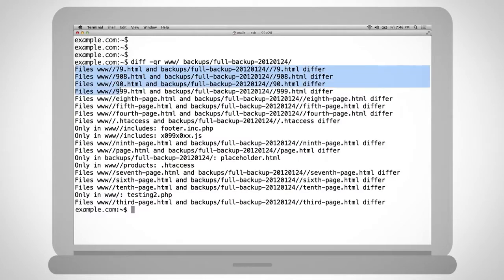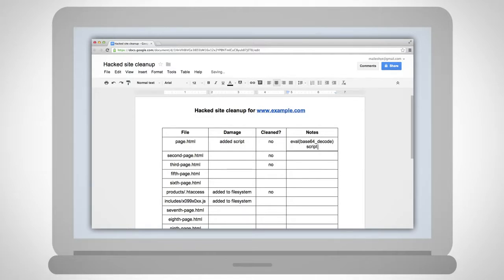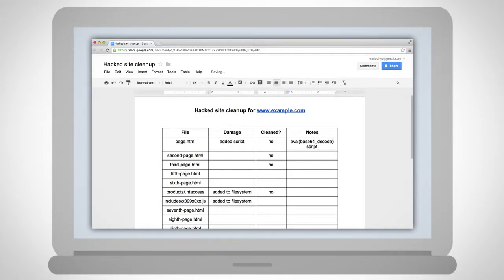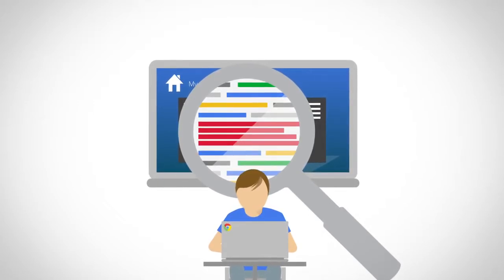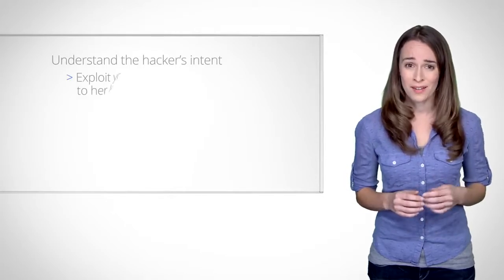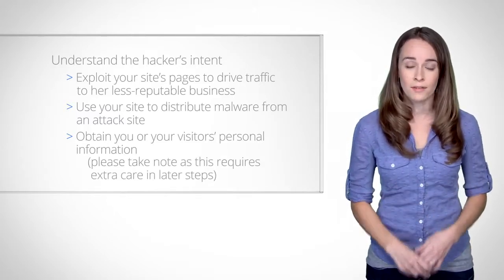Help for hacked sites File system damage assessment